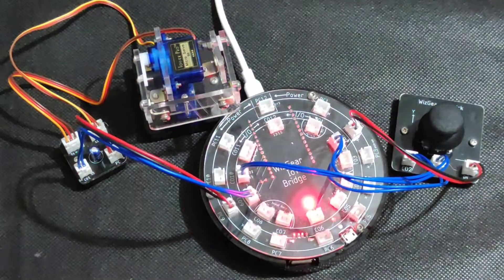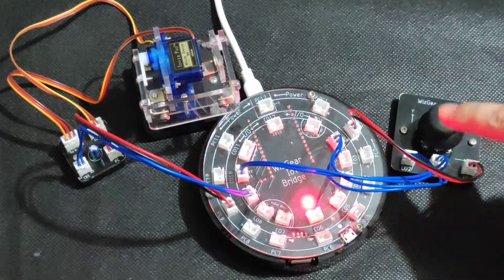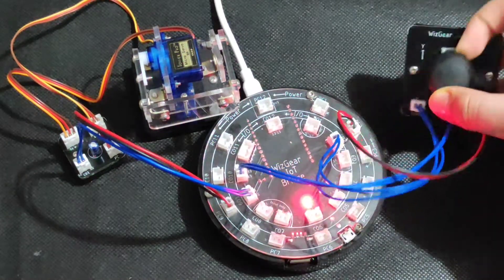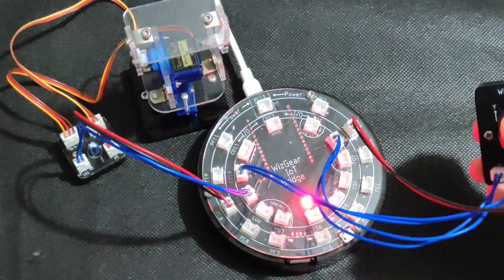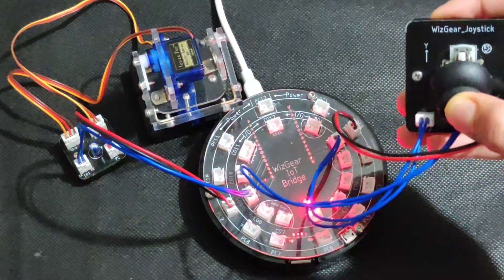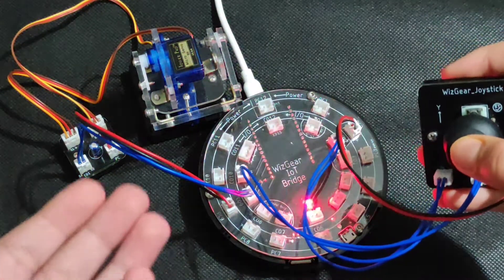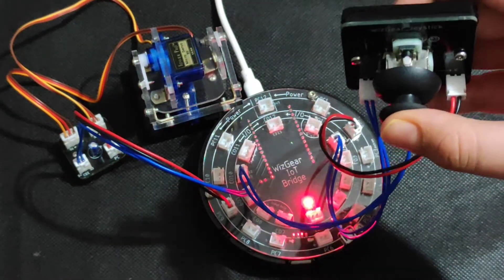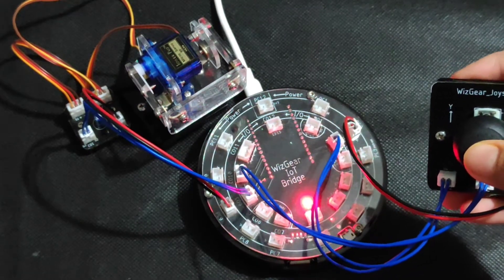WZKEP006: Wizklub Pan and Tilt controlled by Joystick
In this video I have programmed the Wizklub IoT bridge to control the Pan and Tilt sensor mount assembly using a joystick. In this video the Pan and tilt assembly is controlled by a joystick to illustrate the yes/no and up/down movements.

One can program the Pan tilt assembly to turn left/right direction as well.